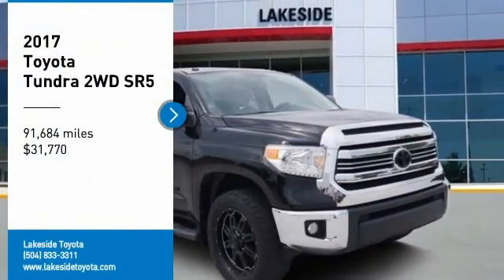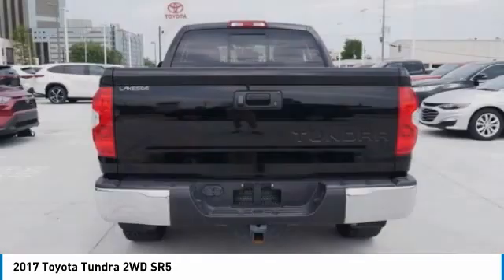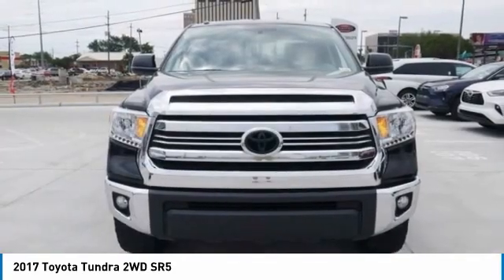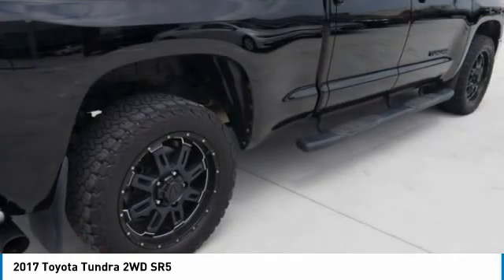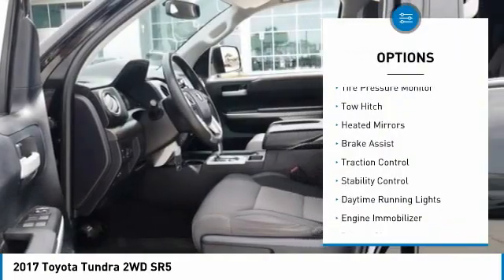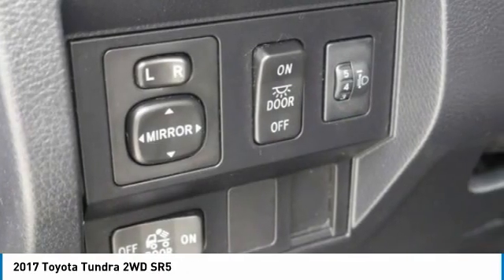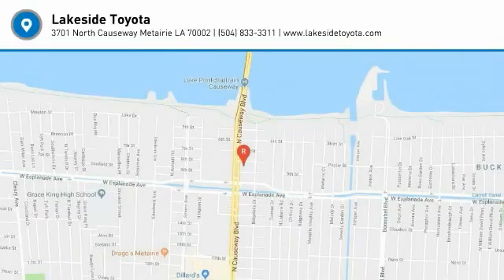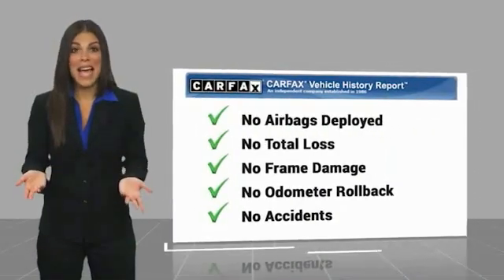2017 Toyota Tundra 2WD Metairie LA 11182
2017 Toyota Tundra 2WD SR5

Lakeside Toyota
3701 North Causeway